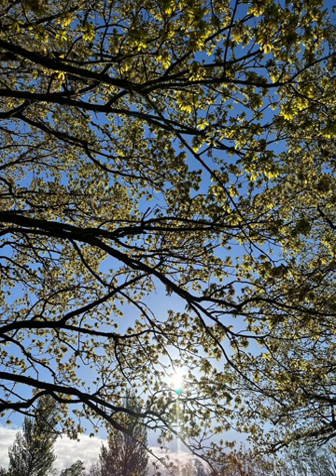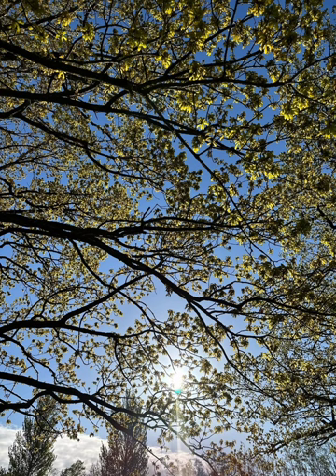12 minute body scan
mbsr short body scan